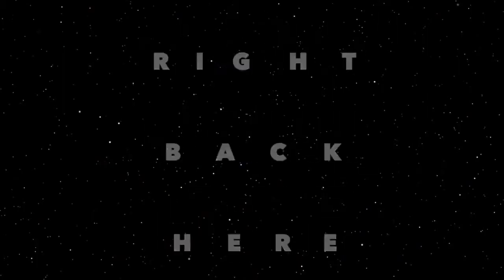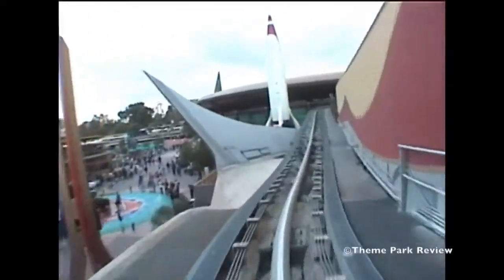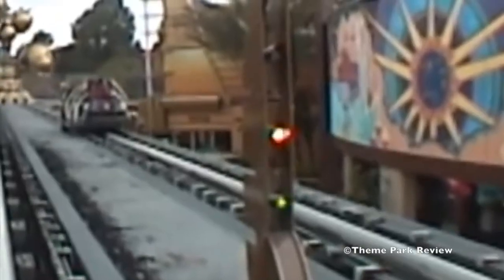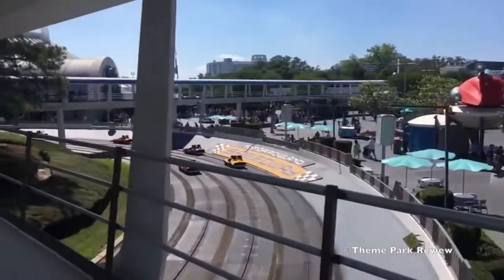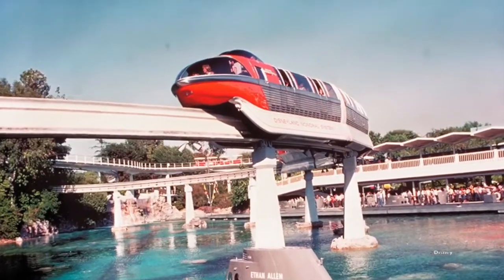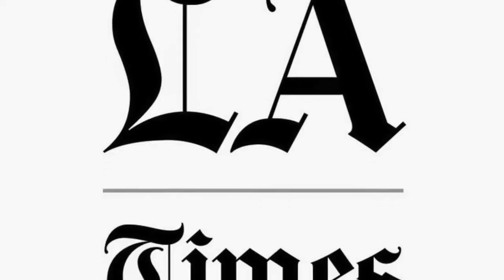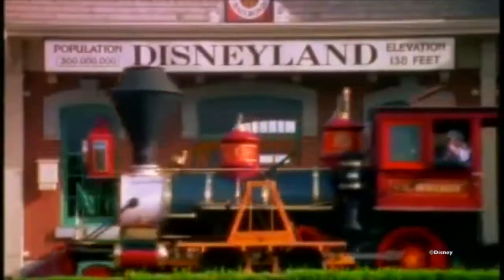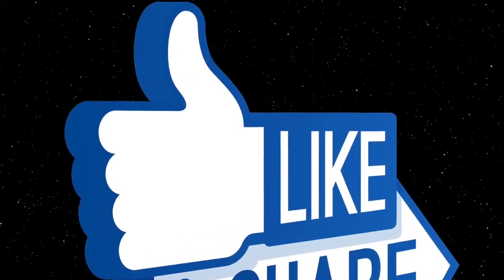Extinct Disney Attractions Rocket Rods One of Disney’s Worst Rides EVER & Why It Wasn’t that Bad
Welcome to Extinct, where we discuss the rise and fall of Theme Park attractions, that no longer exist in their original form. Take a journey with us as we explore the History of Disneyland’s Rocket Rods. The Rocket Rods were a short lived and some see it as one of the WORST rides to ever exist until it’s track was eventually left abandoned!

In this series we discuss rides that were changed or even abandoned. No rides are safe as we discuss Disneyland Resort, Walt Disney World, Universal Studios, and more. Whether it's Extinct Disneyland, Extinct Walt Disney World, or other Extinct Attractions from around the world, this is the place!

We just moved! Get to know Florida with us!

We are Theme Park Brews. Disney loving, drink chugging, Theme Park vlogging, park hopping adventurers and we want to share our lives with you!

From Walt Disney World to Universal Studios. Theme Parks to Amusement Parks. Orlando, Florida fun is what we are about! We vlog, so I guess you can call us vloggers.

Places we love! Epcot, The Magic Kingdom, Hollywood Studios, Animal Kingdom, Universal Studios, Islands of Adventure, and many many more!

Rocket Rods

Rocket Rods was a high-speed thrill attraction located in Tomorrowland at Disneyland, Anaheim, California. The ride was themed around a hypothetical “drag race” of the future, as well as a futuristic rapid transit system. The ride opened in May 1998, utilizing the existing PeopleMover track and infrastructure as part of the New Tomorrowland refurbishment project. Rocket Rods was shut down indefinitely for renovations in September 2000; ultimately, the ride would be fully shut down, as confirmed via an official press release in April 2001, after two years of sporadic operations. While Rocket Rods' queue was replaced with the Toy Story-themed dark ride Buzz Lightyear's Astro Blasters in 2005. In the 1990s, Disneyland wanted to refurbish the Tomorrowland section as part of the "Disney Decade", started by Michael Eisner.[citation needed] This project was originally called Tomorrowland 2055. Unfortunately, Tomorrowland 2055’s plans were cancelled following the underwhelming opening figures of Euro Disney. In early 1996, Disneyland announced that Tomorrowland would be remodeled with a variety of new attractions, including Honey, I Shrunk the Audience, Rocket Rods and Innoventions. Rocket Rods was set to be the area's star attraction.[6] It would take over the former PeopleMover, with construction beginning in 1997. Rocket Rods opened on May 22, 1998 as part of the New Tomorrowland. The high-speed attraction ran on a renovated PeopleMover track.  Rocket Rods was also operating sporadically due to constant downtime and mechanical problems. The original PeopleMover was able to traverse these turns smoothly as it did not travel more than seven miles per hour. However, the original support structure was not designed for the much greater speed and weight of Rocket Rods’ ride vehicles, causing the structure to weaken. Guests then continued through the "transit tunnel" (formerly a backstage area) where guests passed "proposals" for extending the Rocket Rods system to the nearest commercial airport, John Wayne Airport and other nearby destinations. The Transit Tunnel led to a series of stairs that circled around the inside of the tower that held the Rocket Rods platform and the Observatron (the former location of the Rocket Jets attraction.) The stairs led guests to the elevated Rocket Rods station in the center of Tomorrowland. In the queue area, near the stairway to the boarding area was a fictional map titled Rocket Rods Proposed System Expansion, showing guests where Rocket Rods was to expand in the future. Guests boarded an unusual 5-seat Rocket Rod before moving forward to a staging area similar to one used for drag racing.  Due to the long, slightly curved nature of this stretch of track, the Rocket Rods were able to accelerate to a comparatively high speed here. After leaving the other side of Innoventions, another charging sound effect was heard and the vehicle took riders to the next area. Guests zoomed through a series of turns and dips above Autopia and the Submarine Voyage, which closed only a few months after the opening of Rocket Rods. Rocket Rods was the first Disneyland attraction to house a Single Rider line due to its long lines and limited capacity